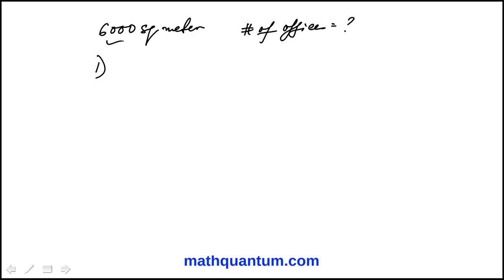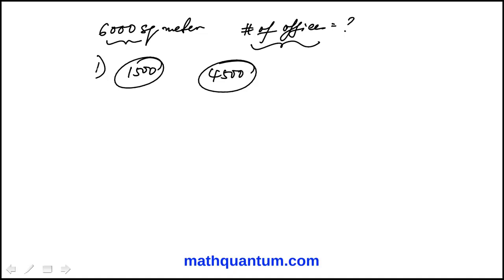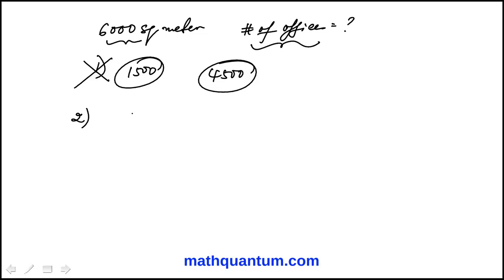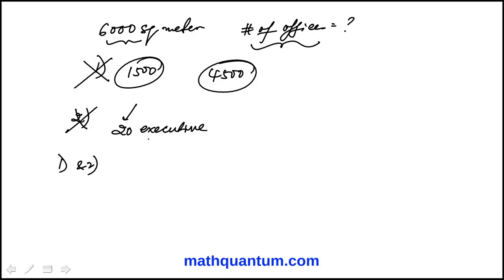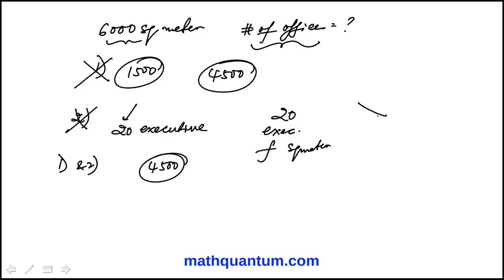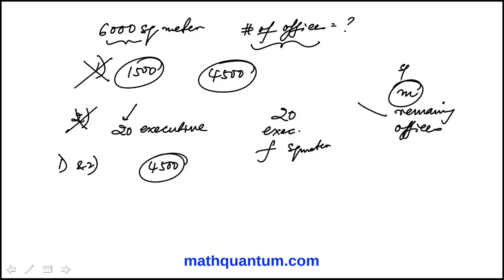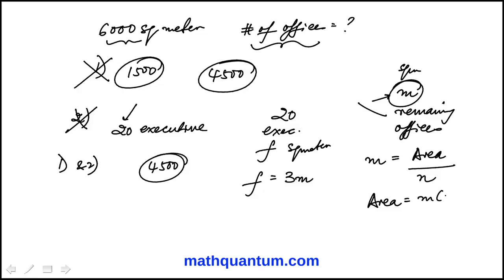Question 307 Data Sufficiency GMAT Official Guide 2025 2026